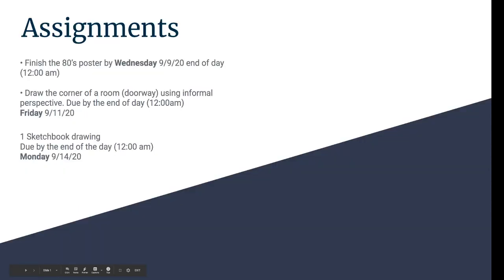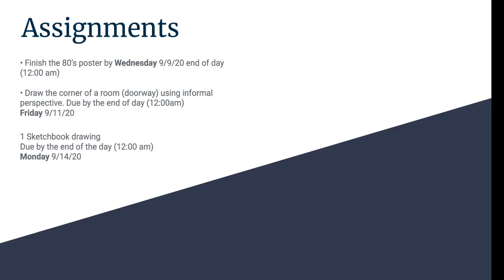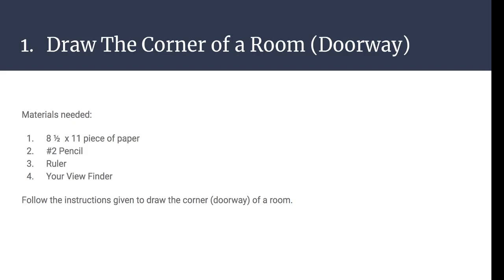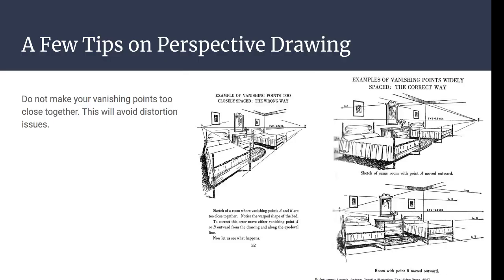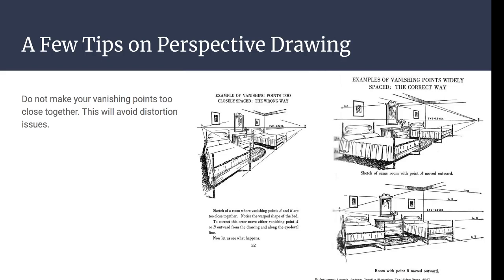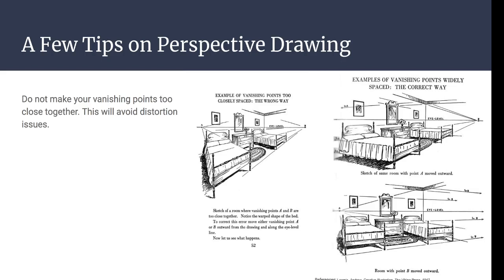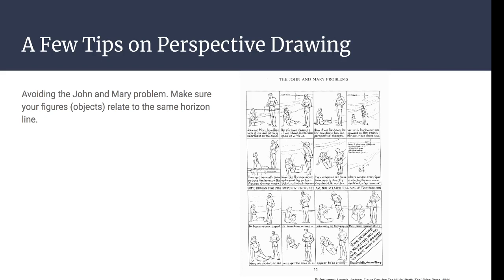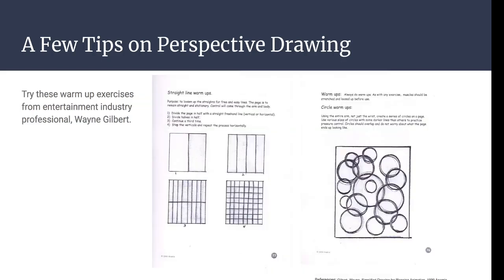Assignments Week 4